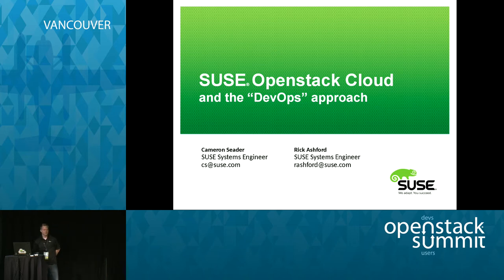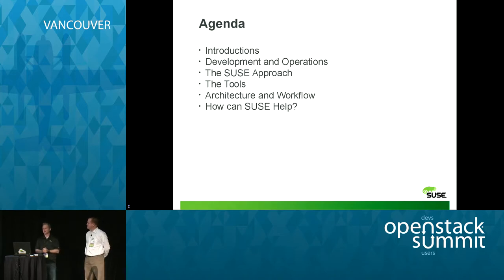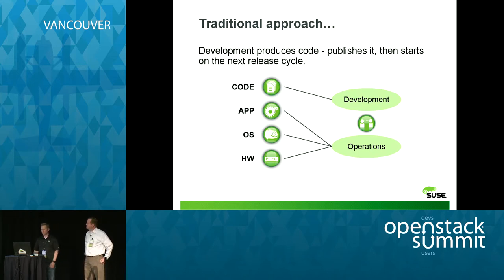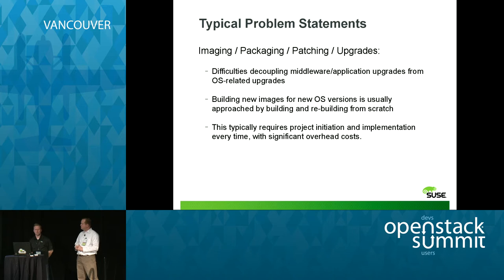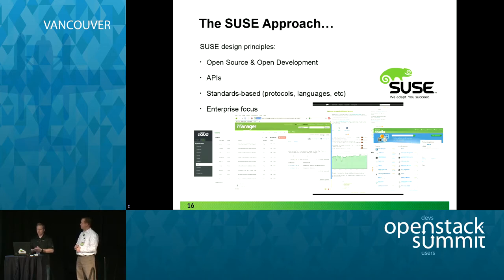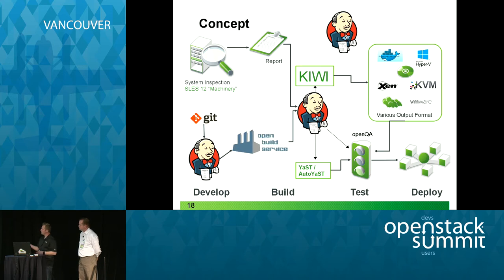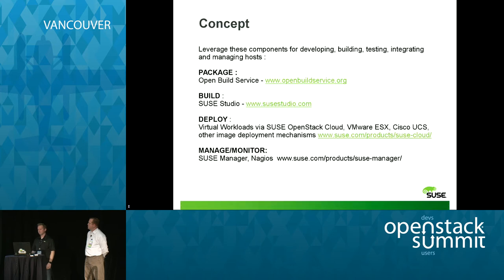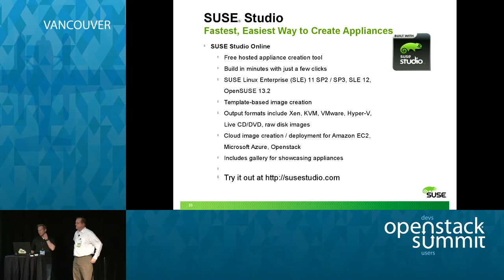The Jenkings OpenStack plugin for Smooth DevOps Orchestration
The DevOps methodology is revolutionizing how enterprises approach rapid development, deployment, continuous integration and continuous delivery.   It represents a fundamental change in the way businesses manage their operating environments.

In this session we will discuss the tools and technologies from SUSE and the open-source community that can help you automate and streamline moving code from initial…Full session details